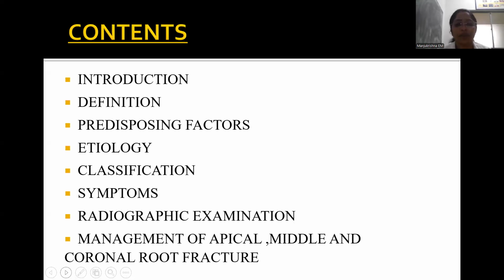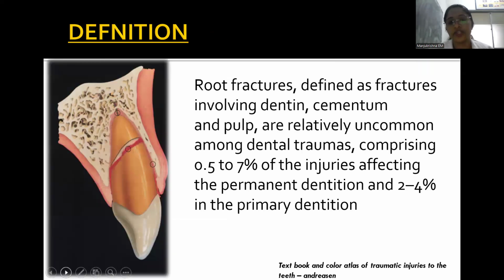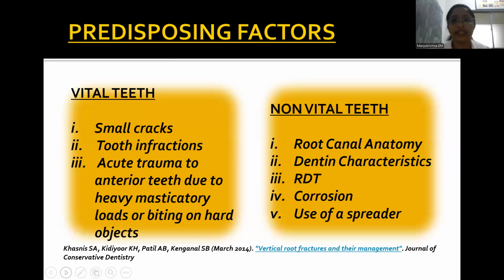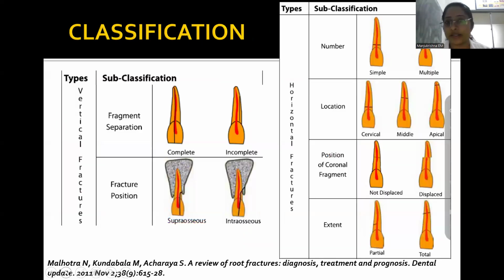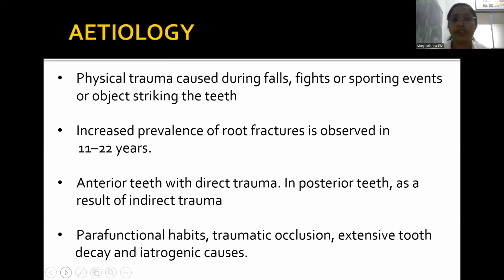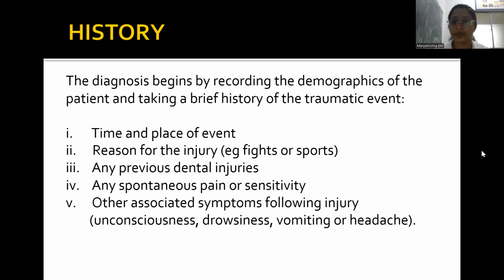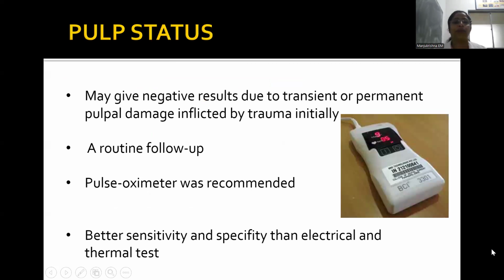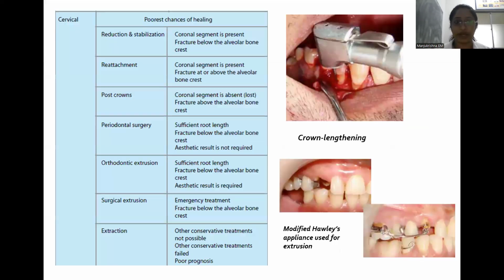DR MANJU KRISHNA ROOT FRACTURE